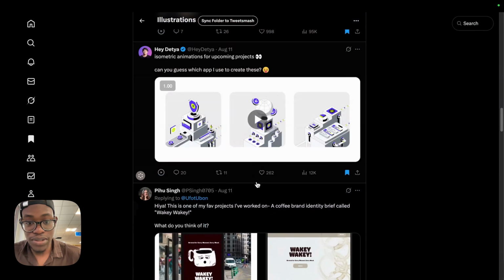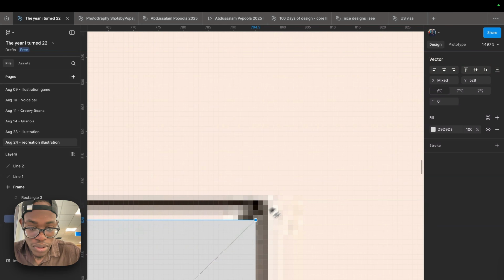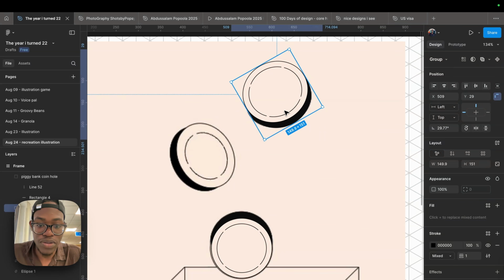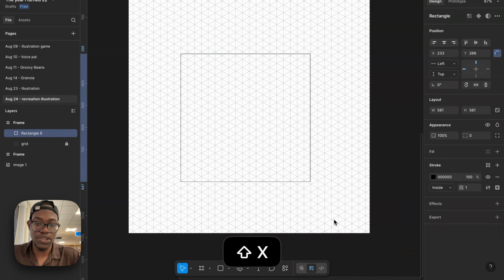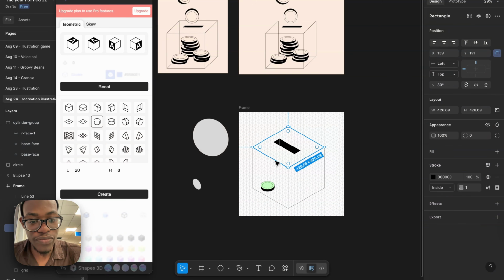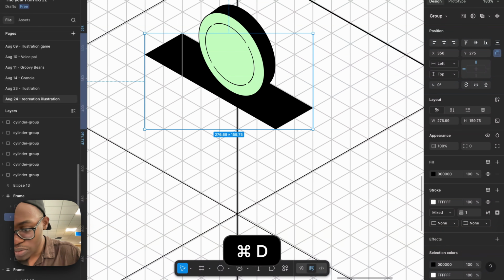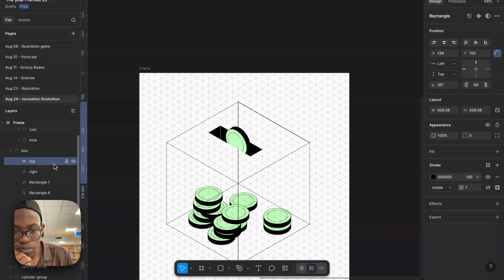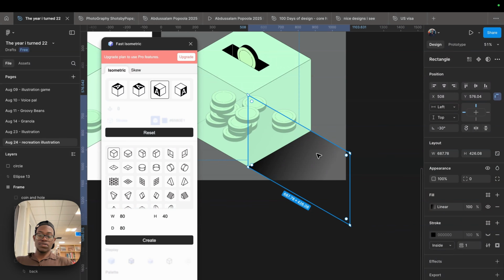Master Isometric Illustration Design in Figma | Beginner Friendly